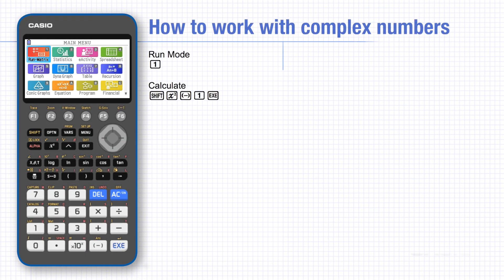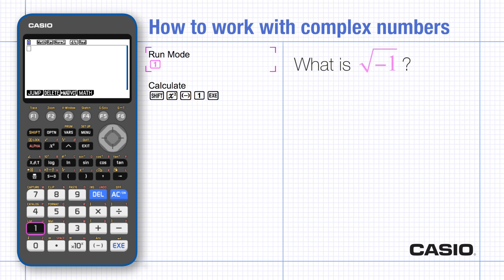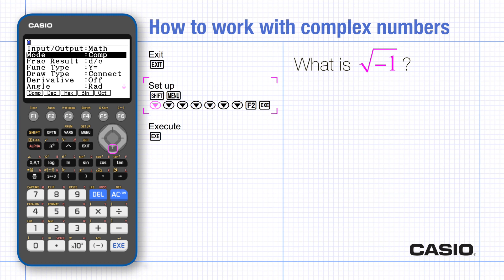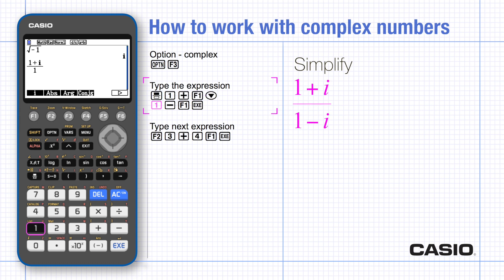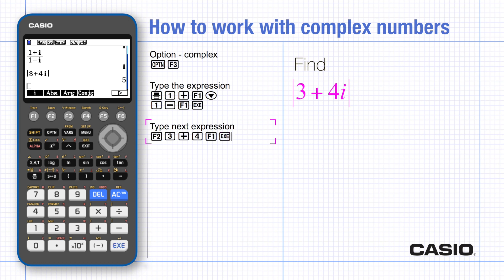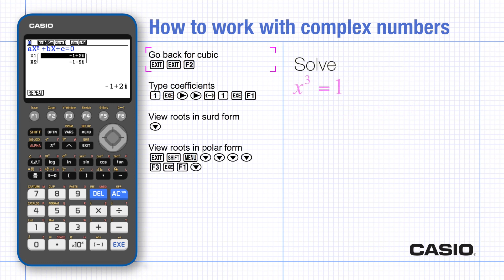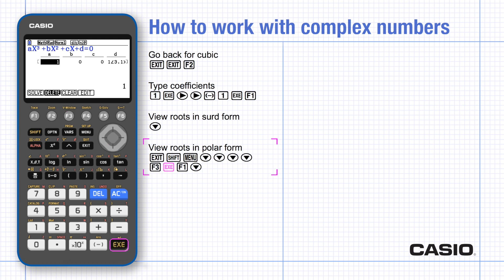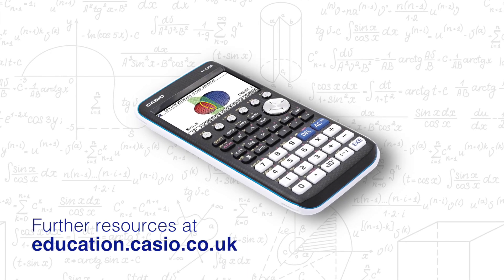How to Calculate and Solve Equations With Complex Numbers Using Casio's fx-CG50 Graphic Calculator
Learn how to enter calculations for complex numbers and solve the complex roots of polynomials.

This clear, concise tutorial is a handy resource for GCSE and A Level students and teachers who want to learn how to change the settings on a Casio fx-CG50 to see complex answers, and how to solve the complex roots of polynomials in both exact and decimal form.

CHAPTERS 📚

00:00 - Intro
00:30 - Changing settings to see complex answers
01:13 - How to type complex number experssions
01:50 - Finding complex roots
02:09 - Solving cubic equations